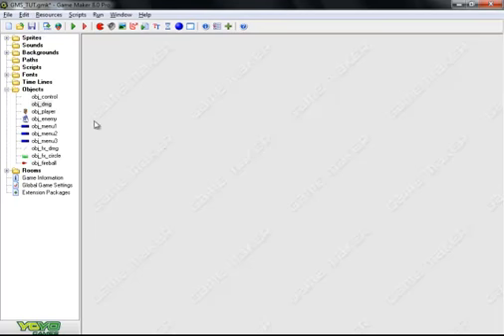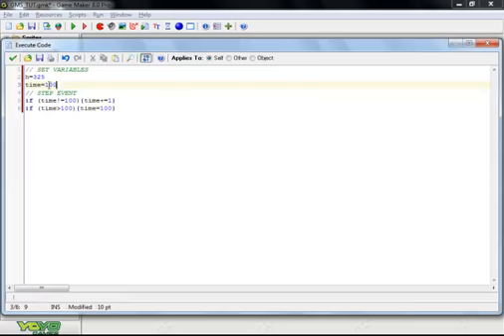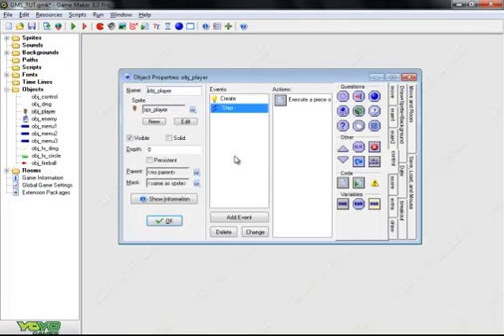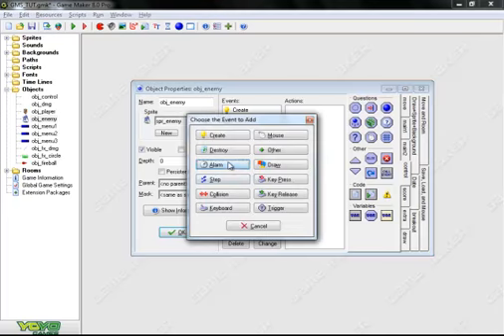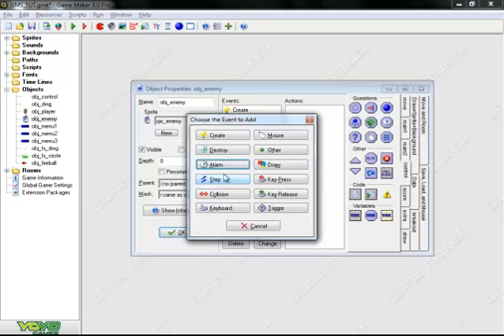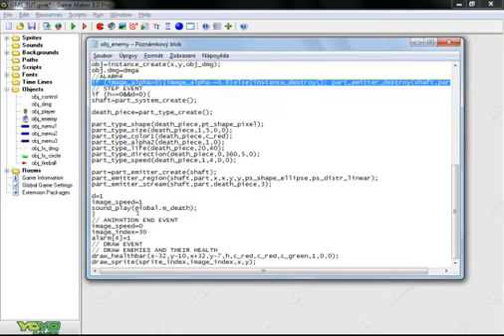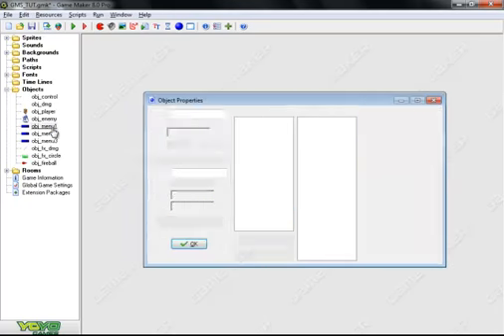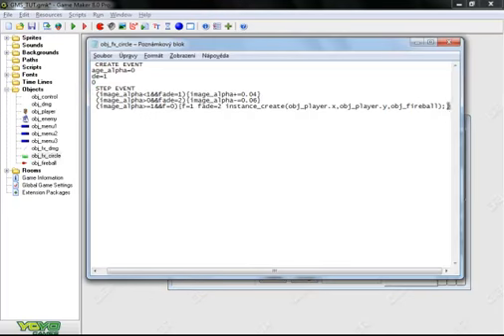Game Maker Special - Final Fantasy VII Turn Based Combat [PART 3]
In this special I am going to show you how to make Final Fantasy´s Turn Based Combat. This really was hard to do and is not recommended for begginers!

Game Maker Turn Based Combat
RPG RPG RPG